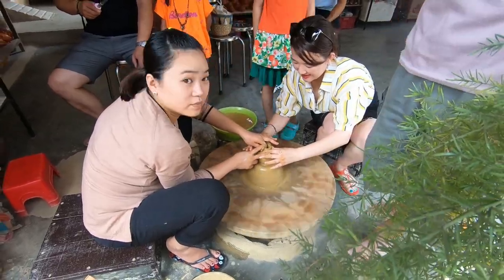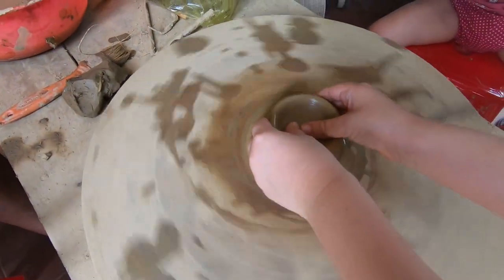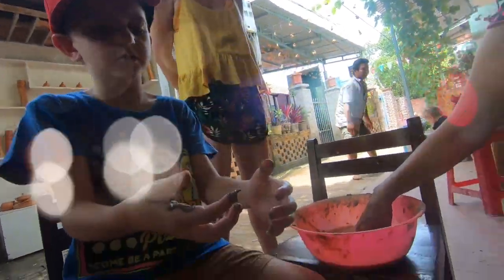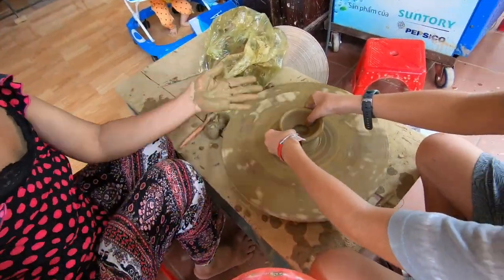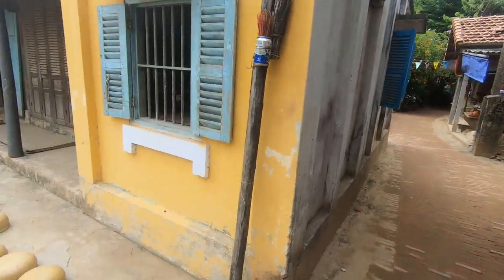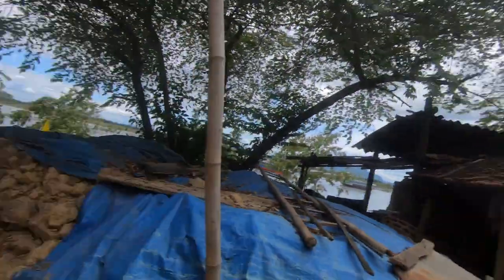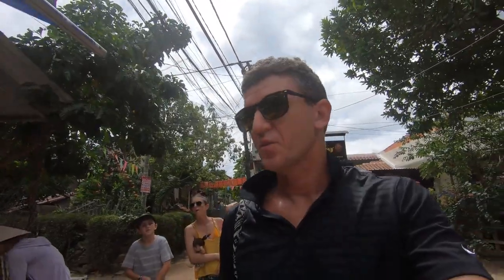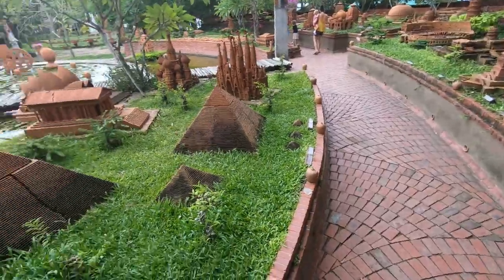Thanh Ha Pottery Village Experience (Hoi an's Charming Craft Mecca!)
Make sure when visiting charming Hoi an you stop in at Thanh Ha Pottery village for a FREE pottery making experience!  It is fun and you will learn heaps.
Just grab a taxi to the village and take a stroll around or go on a tour.
Book Tours here:
We had heaps of fun, especially with the kids, they loved it.
Once done buy a drink and wander the streets.
If you still have time visit the Museum nearby, but only if you are interested in the history of Pottery.
All in all, it is a fun experience where you will get to mingle with the locals and learn a thing or two about moulding clay.